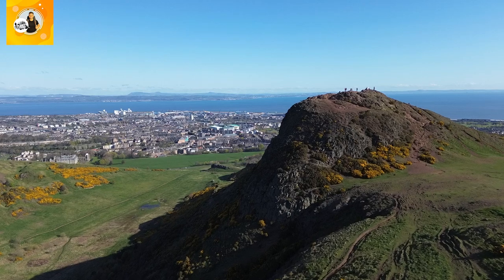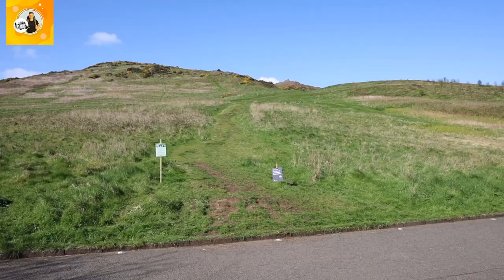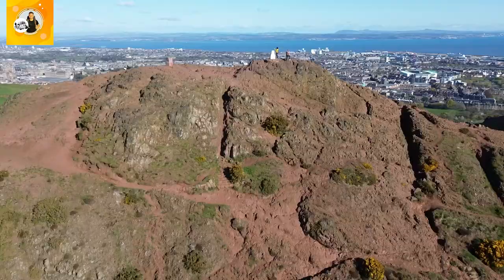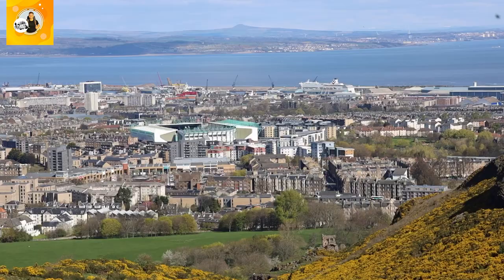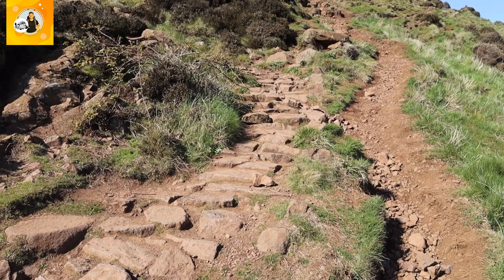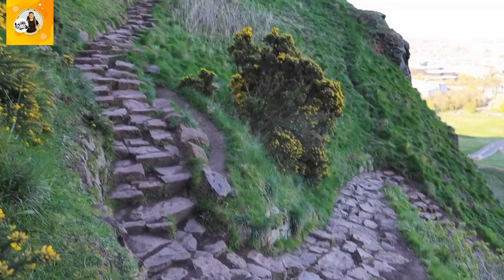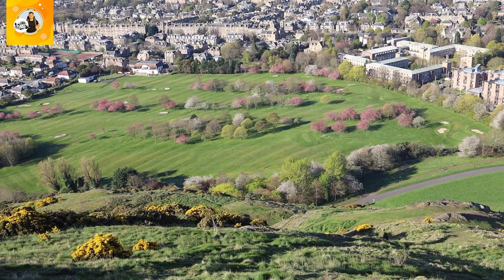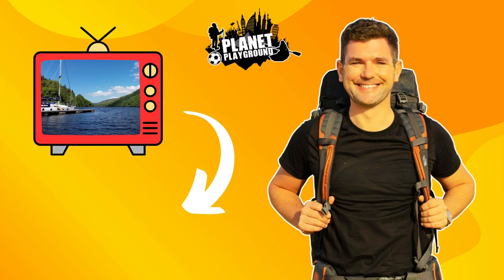The 3 routes to climb ARTHUR'S SEAT in EDINBURGH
Things to do in Edinburgh | Visiting Edinburgh and want to climb's it's most famous hill? Arthur's Seat actually has three main routes to the summit, yet most people only know of one. So in this video, I climb all three routes making it easy for you to choose which one to do. My choice? Option three within this video, it's a brilliant climb with the best views of the city.

Welcome to my Summer in Scotland Series, over the next few weeks I will be showcasing Scotland through it's sport and adventure highlights, because Our Planet is Our Playground.

X: @sportstraveltom